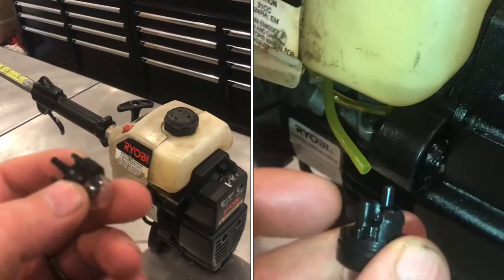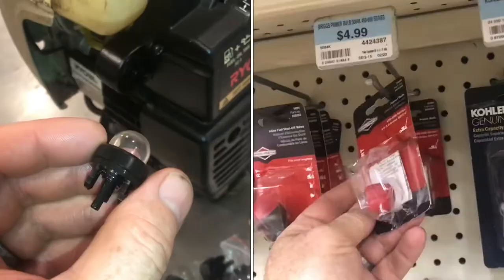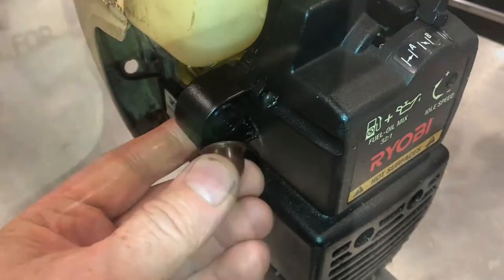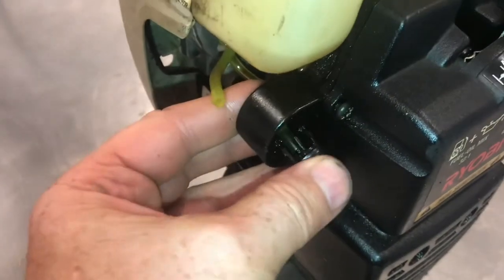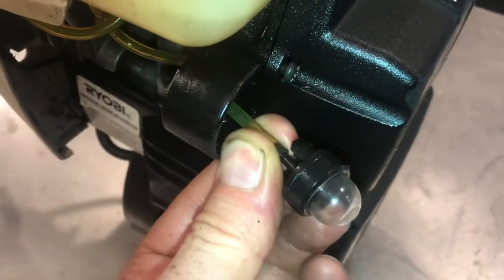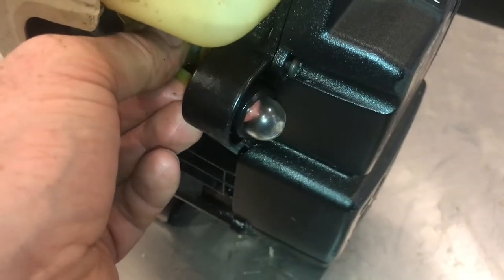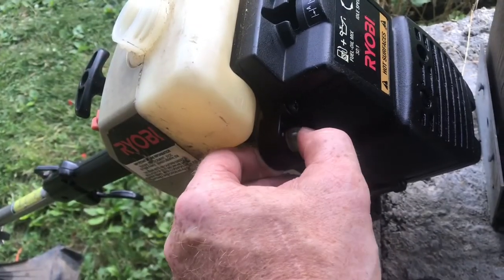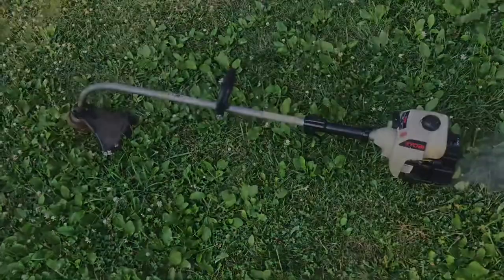replace PRIMER BULB “ryobi gas trimmer” homelite air purge pump valve two cycle engine